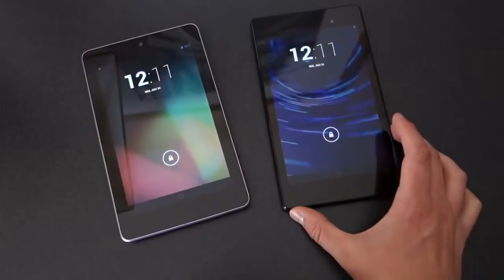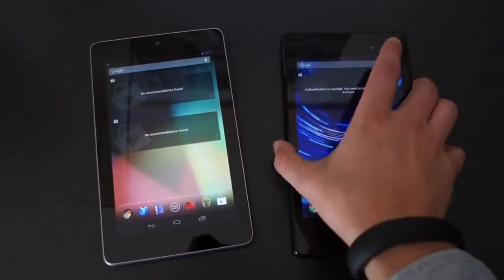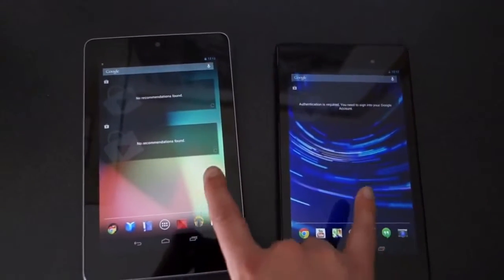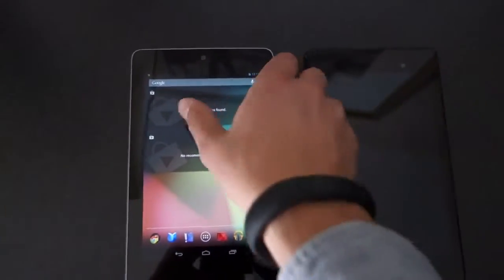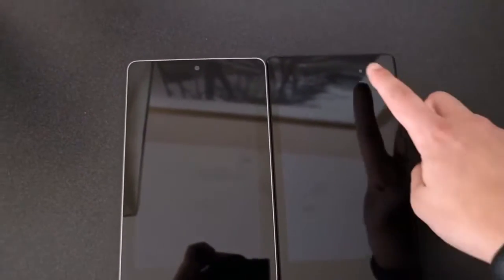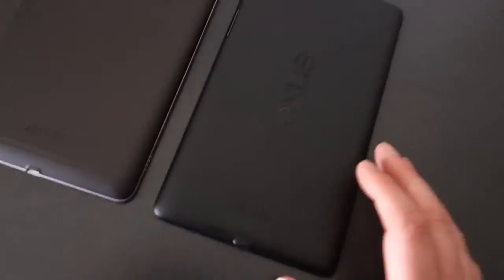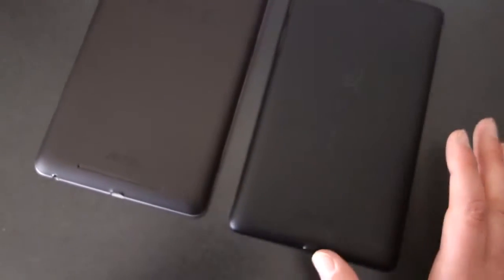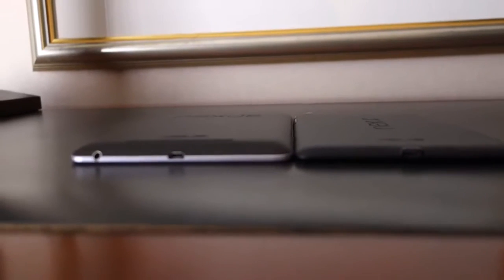New Nexus 7 vs Old Nexus 7